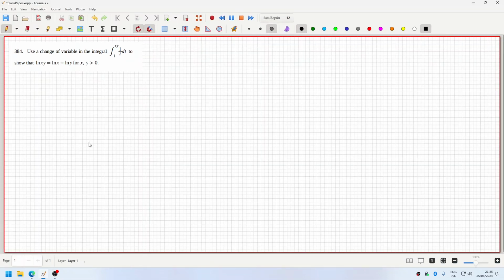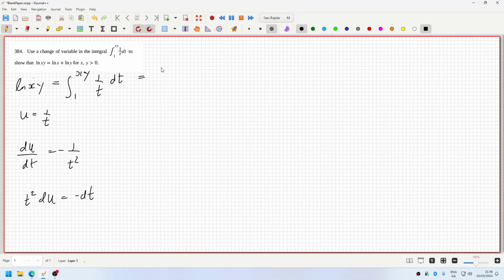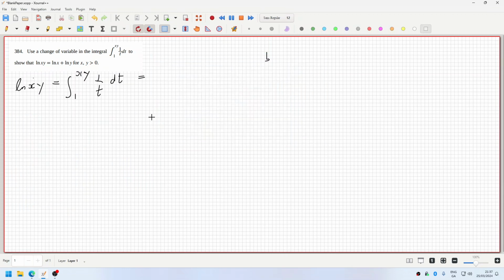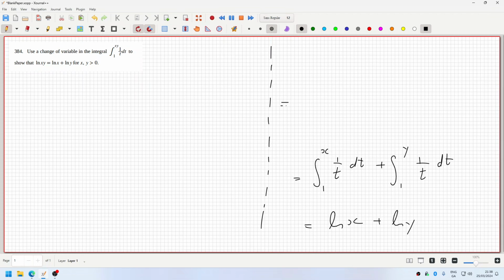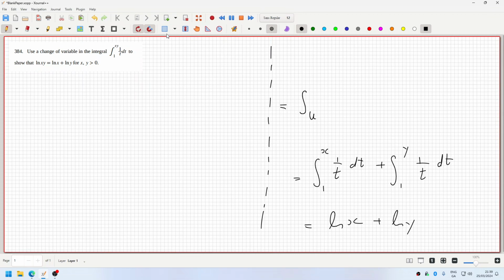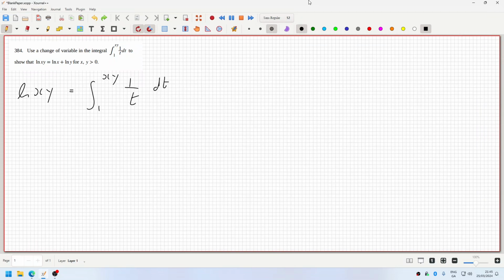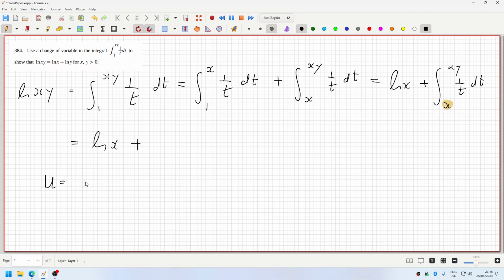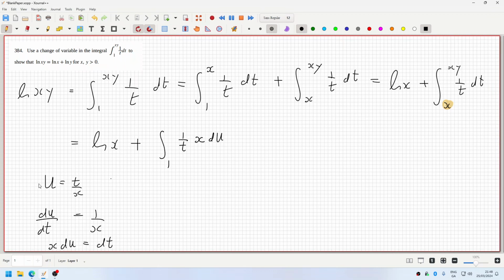Openstax Calculus Volume 1 Exercise 5.6 Question 384